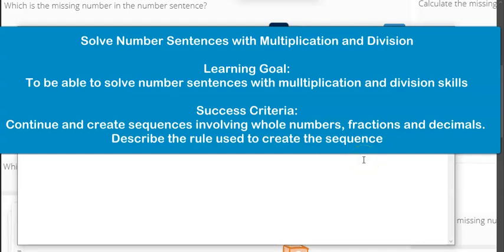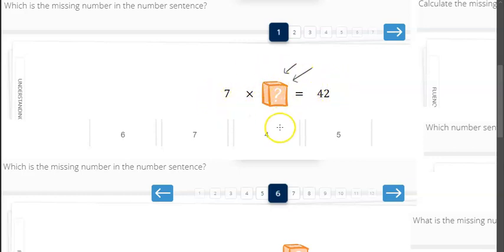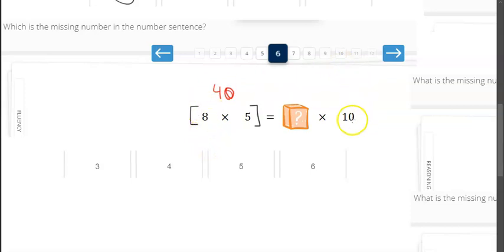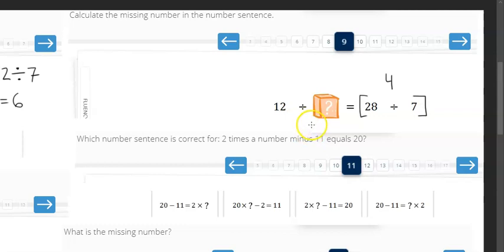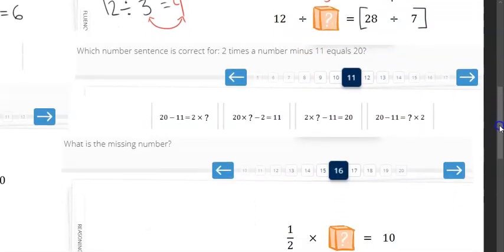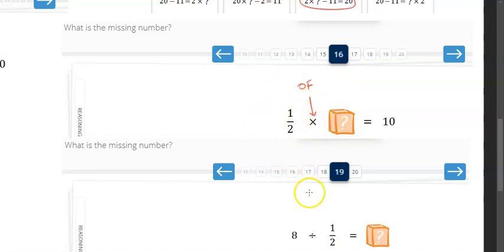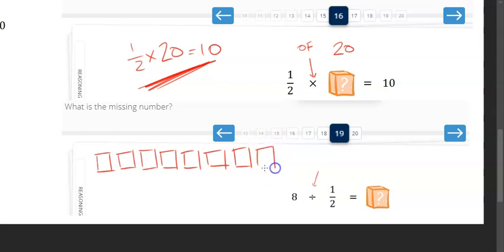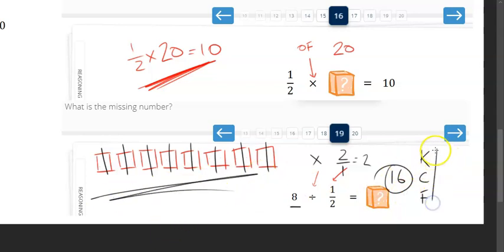Year 7 Maths - Patterns and Algebra - Lesson 2. - Solve Number Sentences